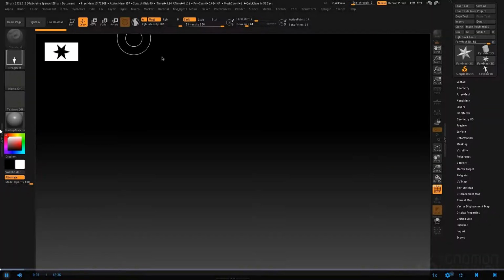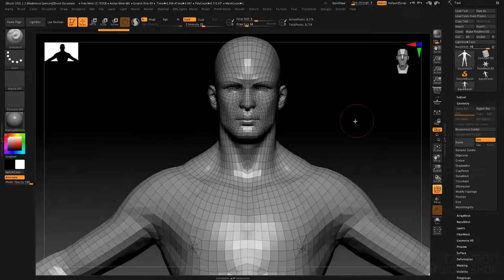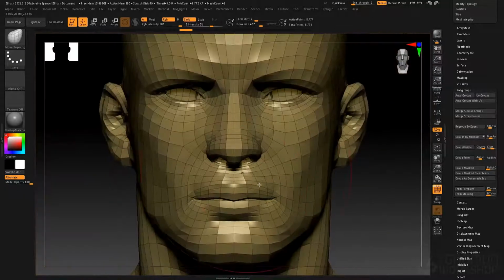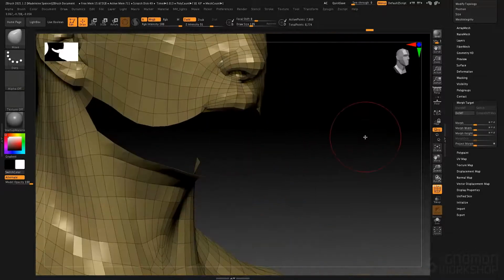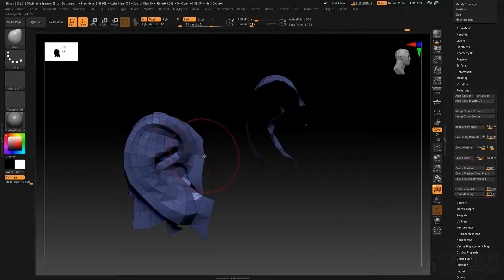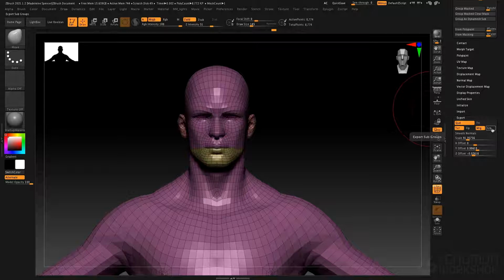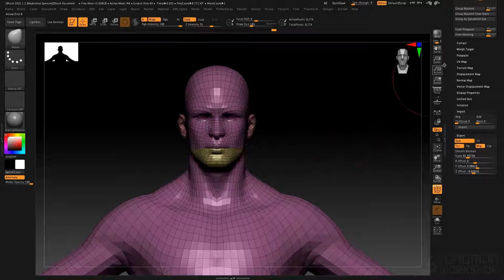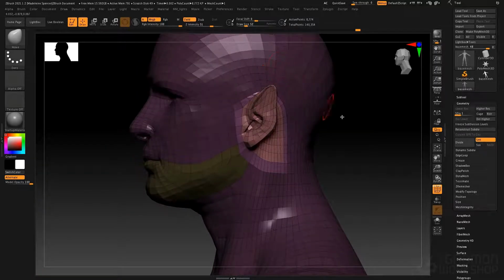11 Import Mesh